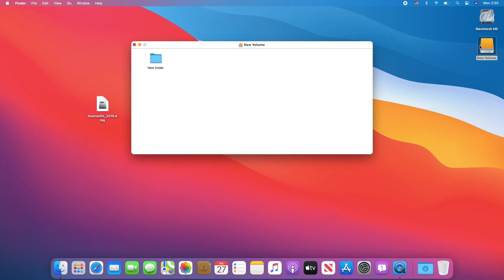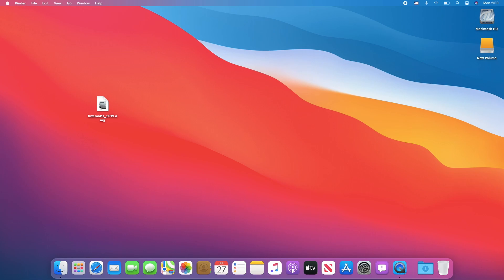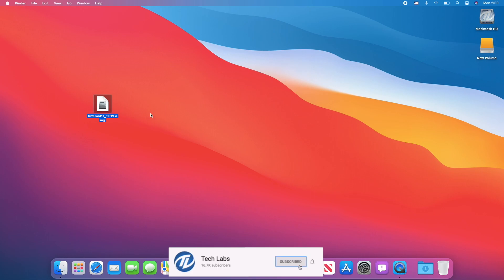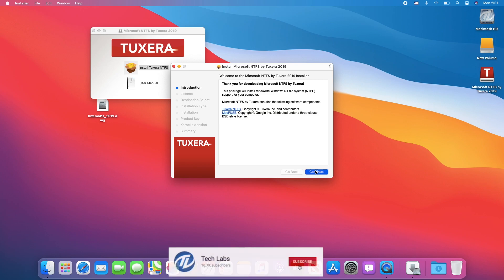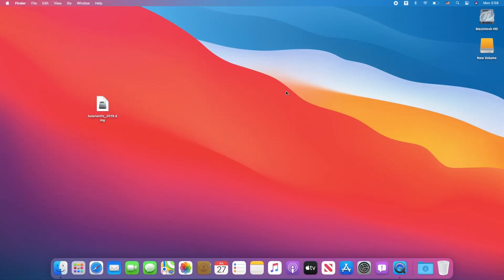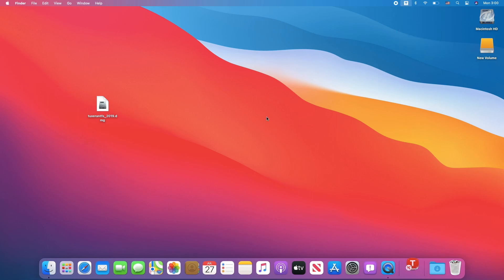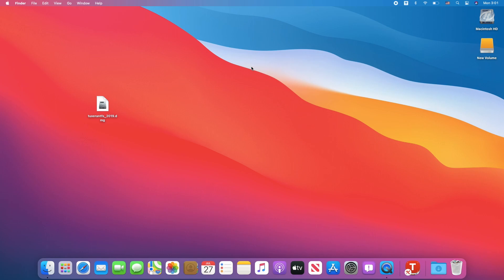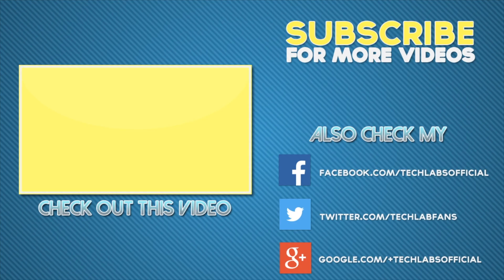How to Enable NTFS Read/Write Function on macOS Big Sur | Macintosh | Hackintosh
Thanks :)

How to Create macOS High Sierra Bootable USB on Windows without Mac & Transmac

Credits:

• Tuxera

Thanks :)